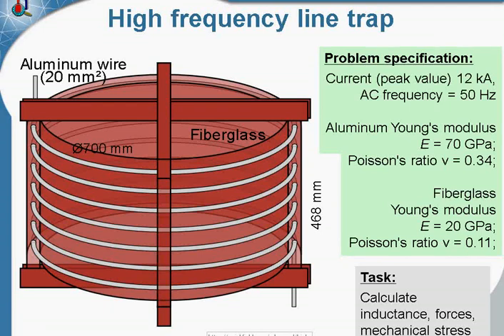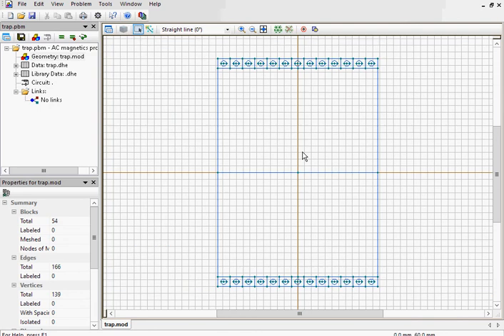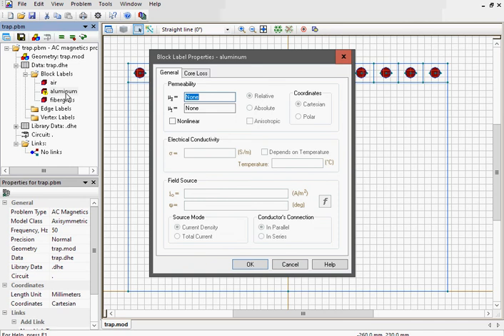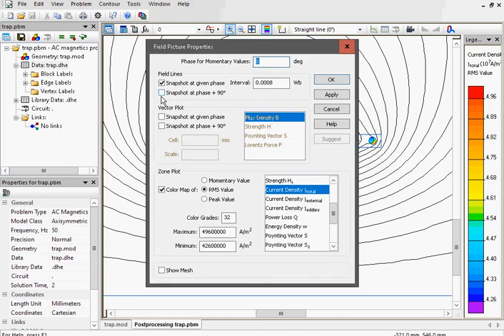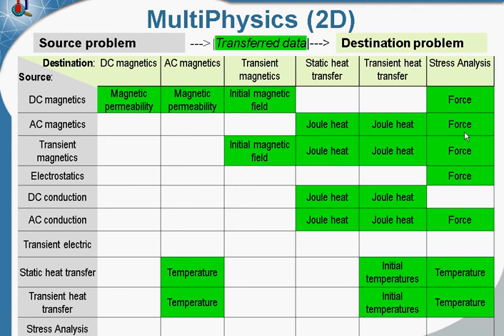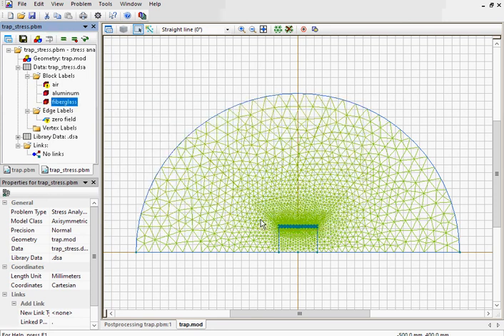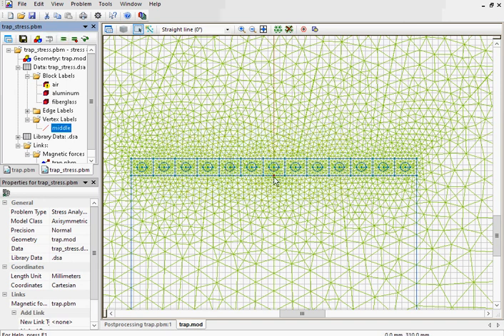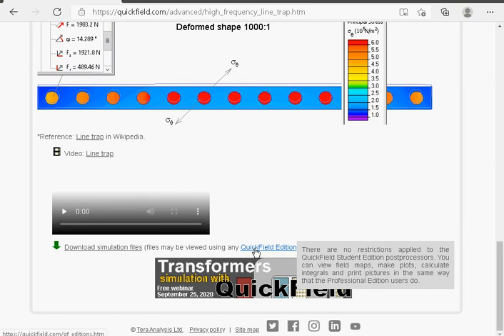QuickField Webinar: Power transmission lines simulation Part 2 - High frequency line trap (6)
QuickField Webinar: Power transmission lines simulation with QuickField. Part 2 - High frequency line trap (6)
Free webinar on October 23, 2020.

Power transmission lines simulation with QuickField. Part 2
Power transmission lines simulation with QuickField. Part 1.

QuickField is widely used for power transmission lines analysis and design. During this webinar we will show how to simulate transmission lines and calculate it parameters: inductance, capacitance.

Introduction
Single-wire earth return
Faraday cage
Transmission line electromagnetic compatibility
Grading ring
High frequency line trap

Single-wire earth return
Faraday cage